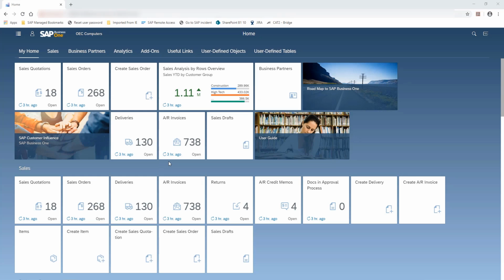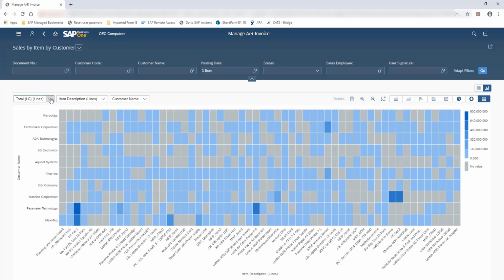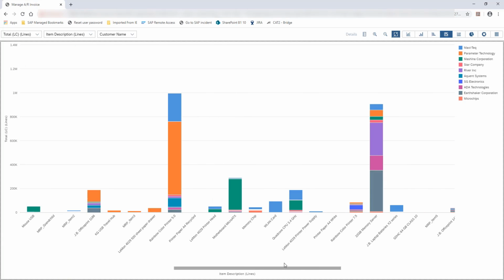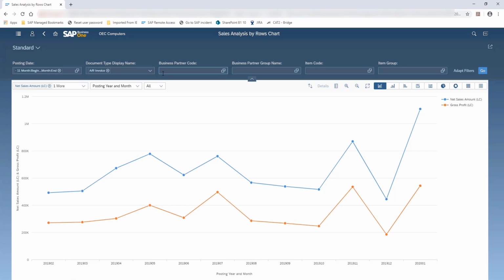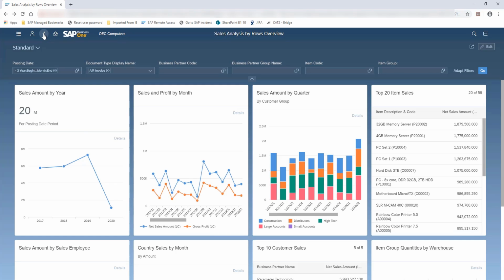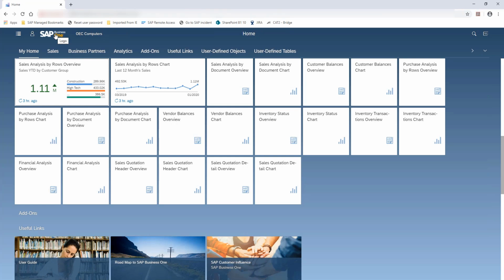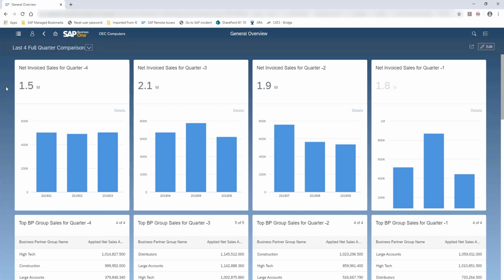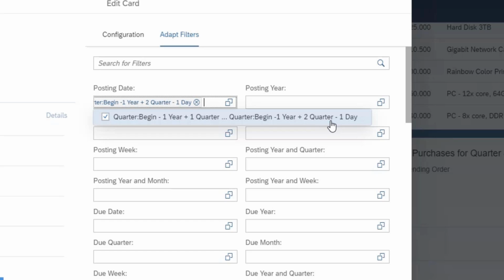Web Client Analytics